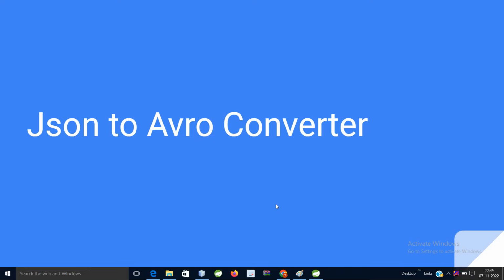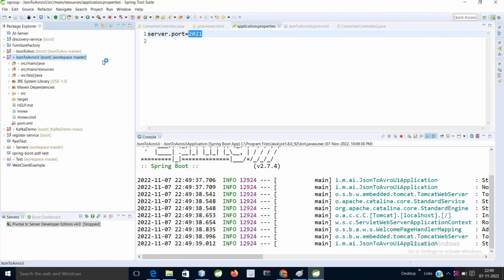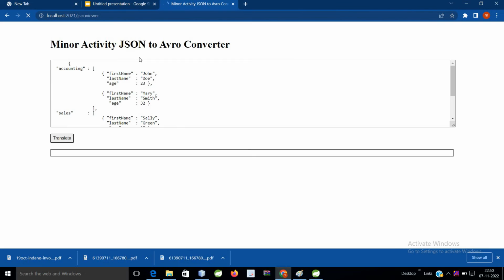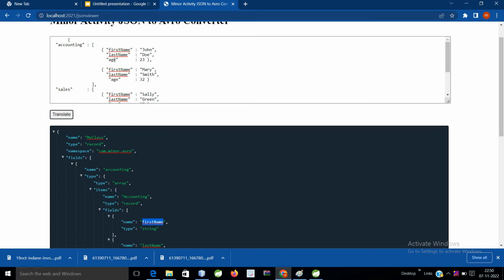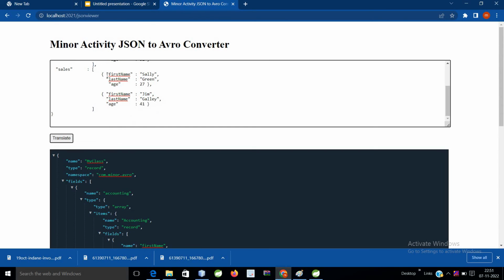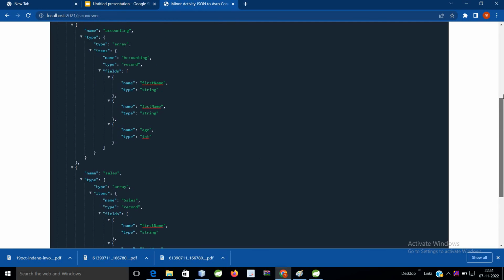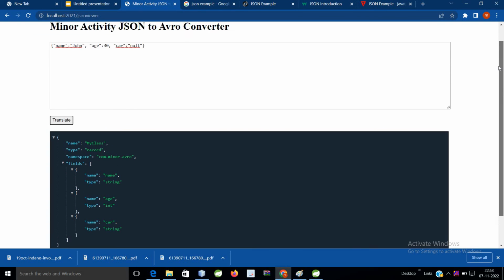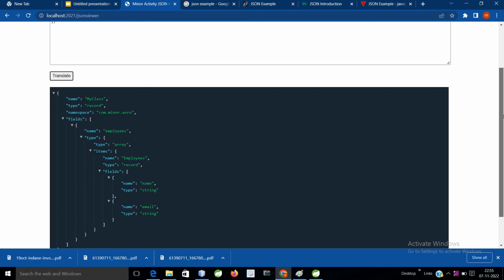Json To Avro Converter